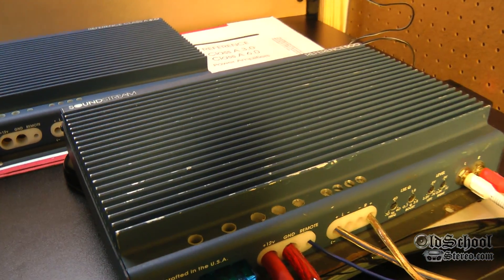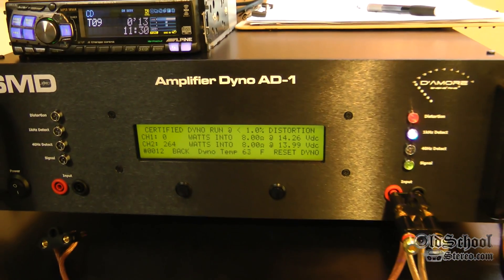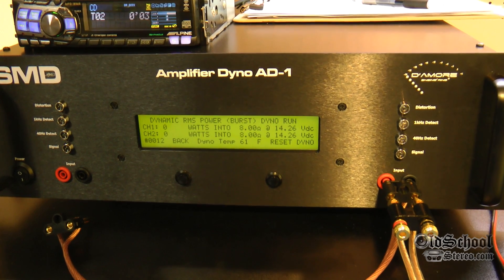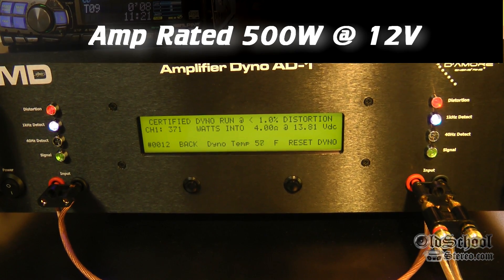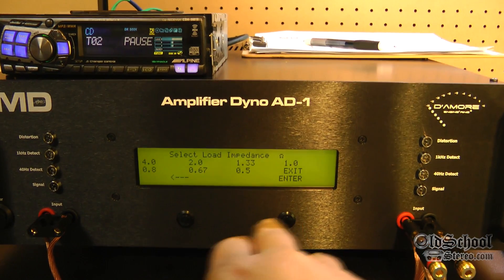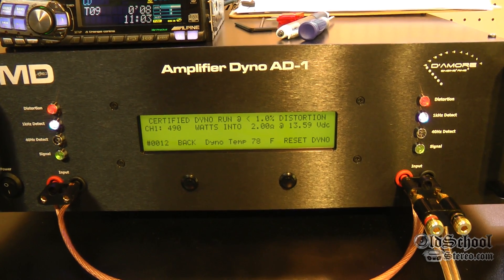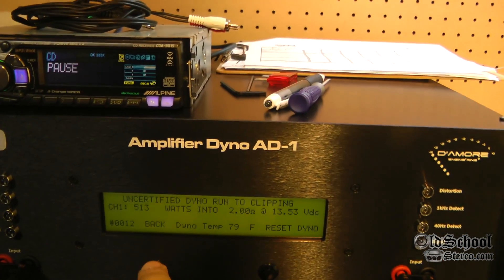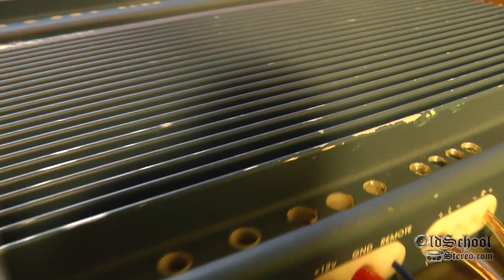Soundstream Reference 500 Amp Dyno AD-1 FULL Test Wattage RMS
The 1993 Soundstream Reference 500 tested on the SMD / D'Amore Engineering Amp Dyno (AD-1). Watch to see the full test results on this old school classic from Soundstream

Here are the results from my test with the SMD Amp Dyno:

8 ohms - Amp is rated at 250W at 12V (or 125W x 2 at 4 ohms)
8 ohms - Certified 1% THD - 264W
8 ohms - Uncertified - 267W
8 ohms - Dynamic RMS - 329W

4 ohms - Amp is rated 500W at 12V (or 250W x 2 at 2 ohms)
4 ohms - Certified 1% THD - 371W
4 ohms - Uncertified - 379W
4 ohms - Dynamic RMS - 473W

2 ohms - Amp is rated at 500W at 12V (or 250x2 at 1 ohm)
2 ohms - Certified 1% THD - 490W
2 ohms - Uncertified - 513W
2 ohms - Dynamic RMS - 631W

More Amp Dyno AD-1 tests coming!